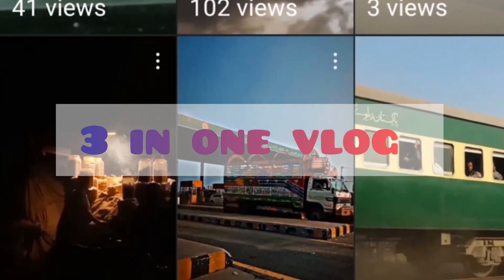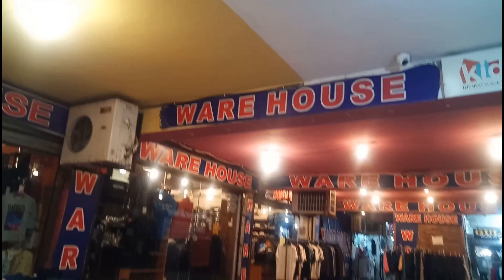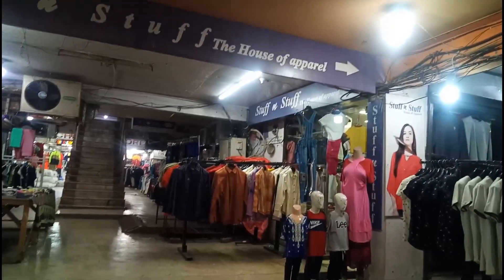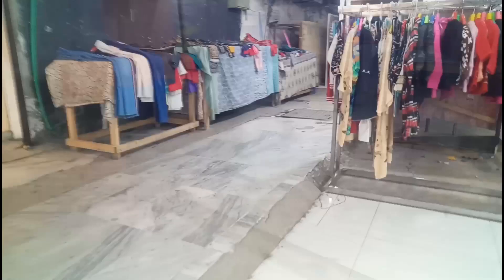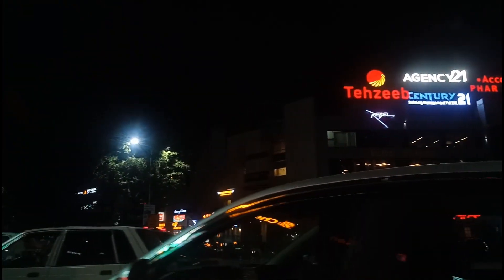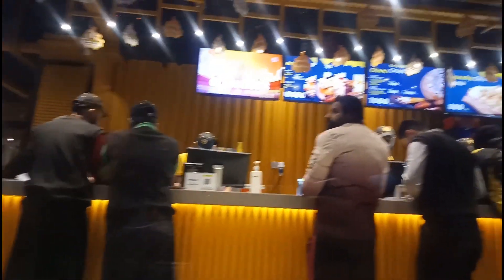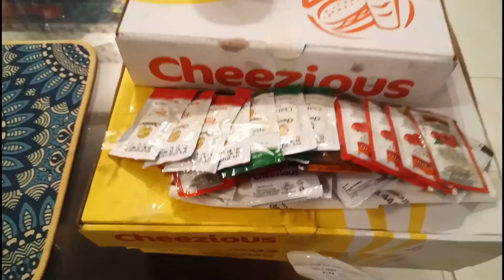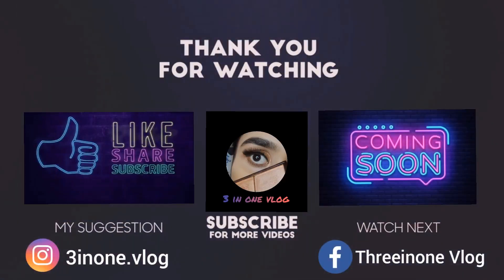Ware House in Islamabad from where you can buy cheap winter clothes